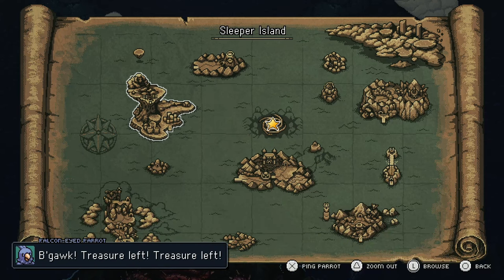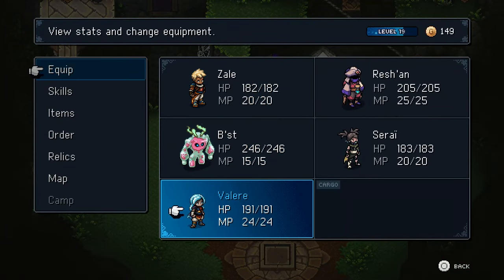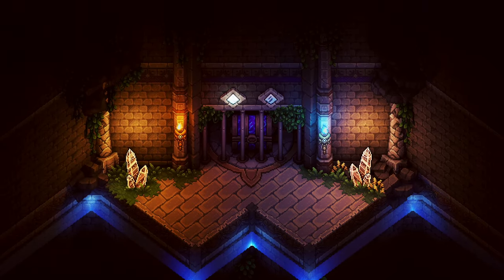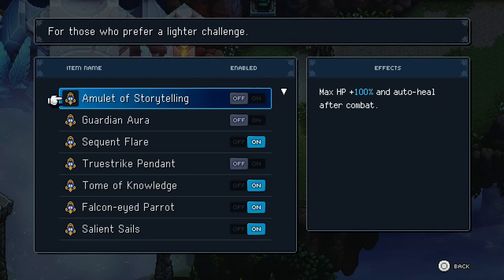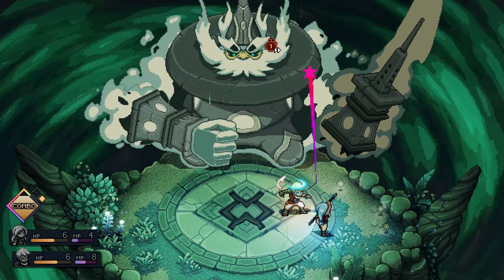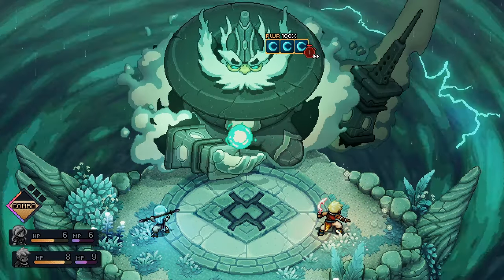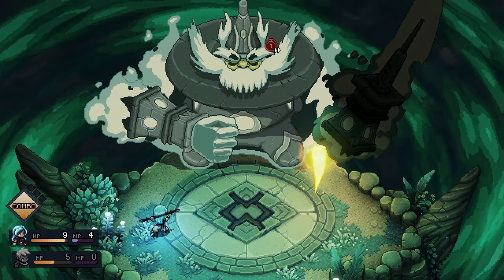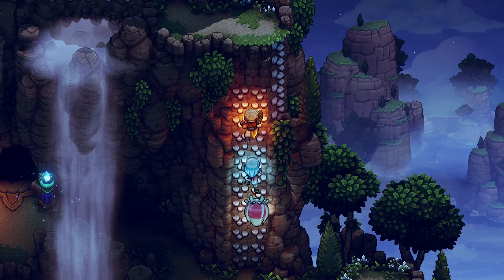How to Beat ELDER MISTS Final Trial! | Sea of Stars Part 25 Gameplay Walkthrough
Sea of Stars continues back in our world as we finish up EVERY SOLISTICE SHRINE and finally face off against the ELDER MIST for the final test - just Valere and Zale vs Elder Mist with the ARTFUL GAMBIT equipped! Of course, after defeating him we receive our ULTIMATE WEAPONS!

CHAPTERS:
0:00 -- Continue Sea of Stars!

🚀 Playing through Sea of Stars voicing acting the full game with ALL missions, EVERY Trophy / Achievement, and ALL ENDINGS!

Sea of Stars is a visually stunning and immersive RPG that takes players on an epic journey through a magical world filled with danger and wonder.

Add me on Playstation: Missildine23
Steam: MissildineOnline
Battle.net: Missildine#1325
Friend Code: 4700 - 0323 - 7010

HUGE THANK YOU to the Patrons over -- without you guys, this channel wouldn't be possible